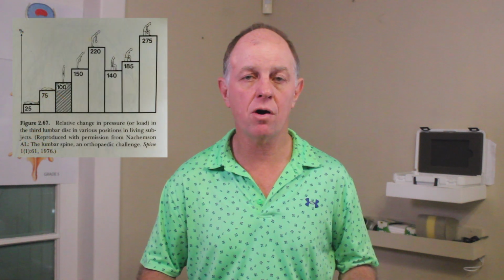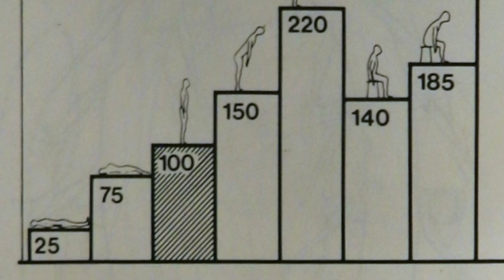Internal Disc Disruption: Possible Identification and Possible Healing (10 Minutes)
@drmaremoolman4843  discusses internal disc disruption a.k.a. discogenic pain syndrome: the most common cause of lower back pain often overlooked by treating physicians.